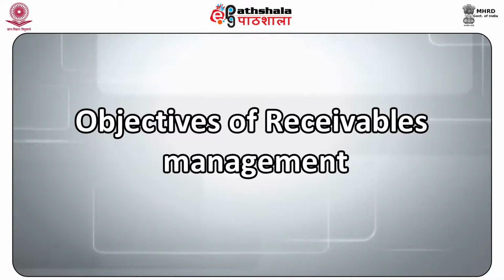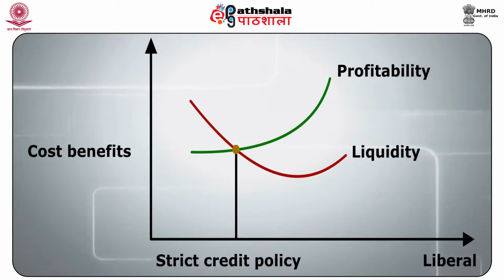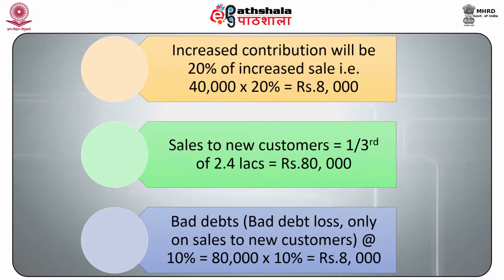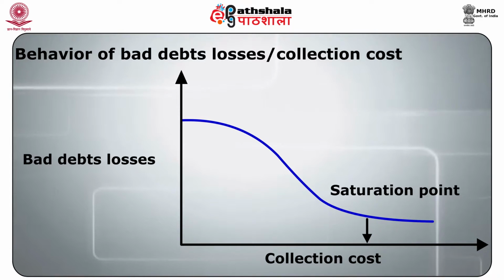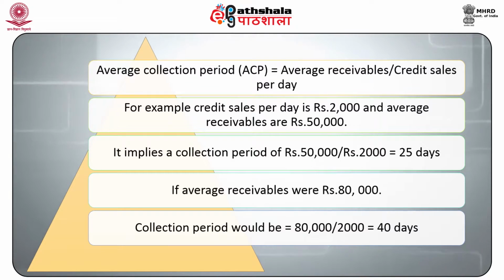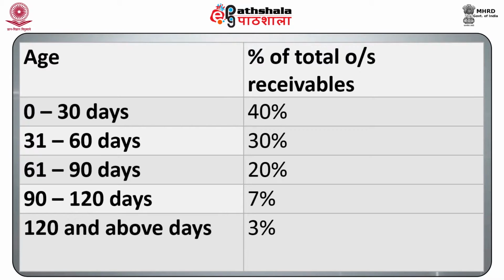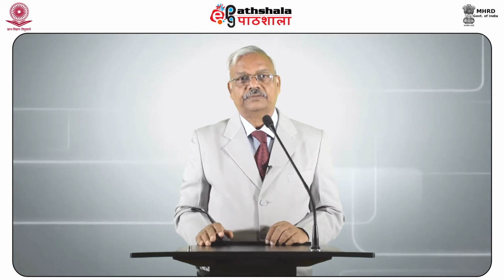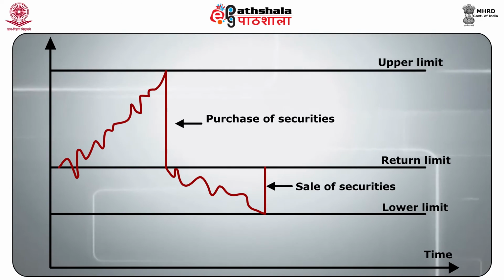Receivables and Cash Management (BSE)